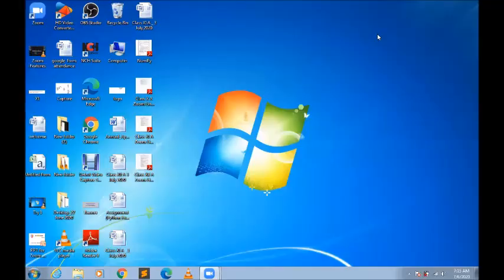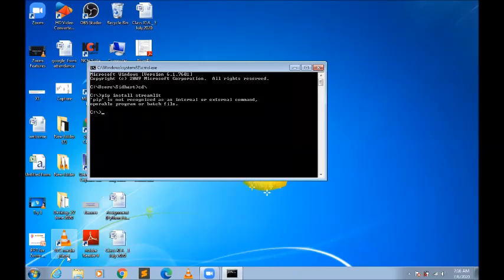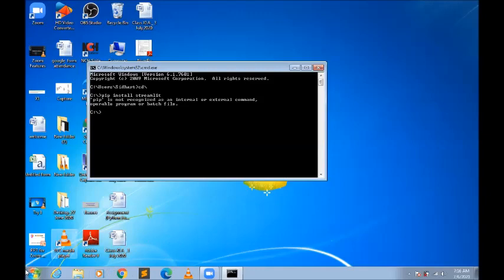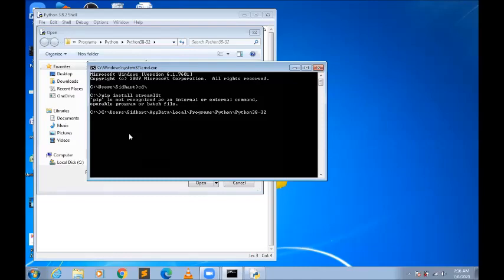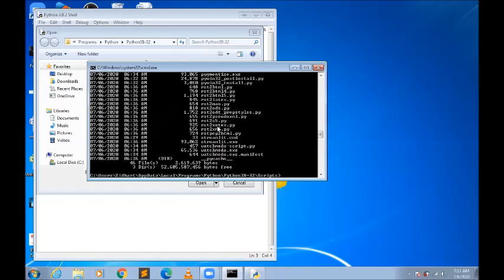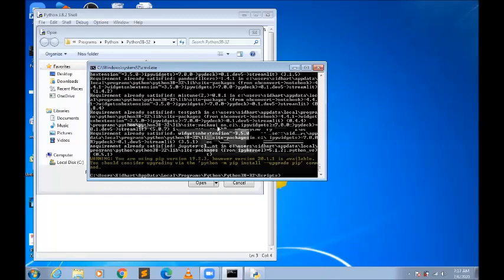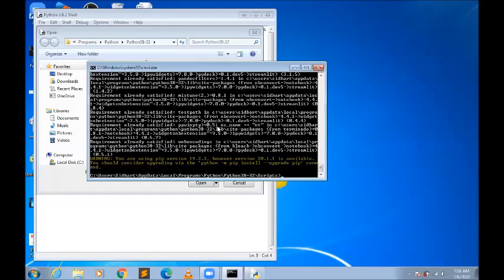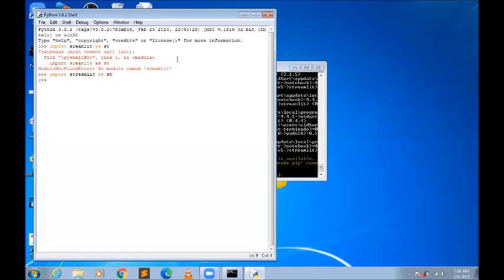Streamlit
Hellos... This video will help you install Streamlit on your system. Your system should have Python installed.